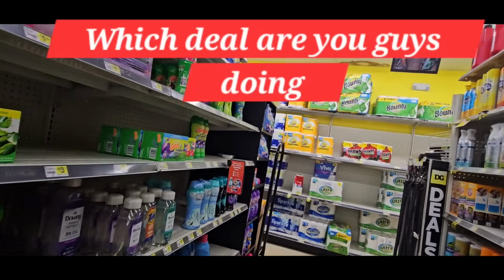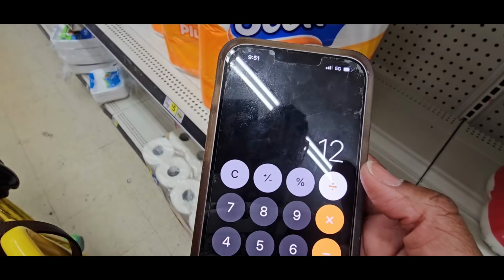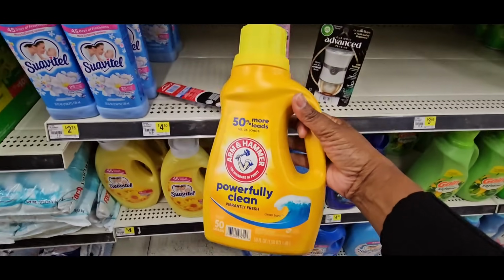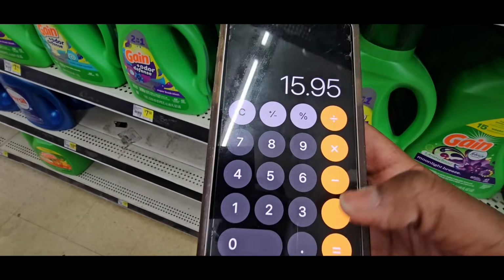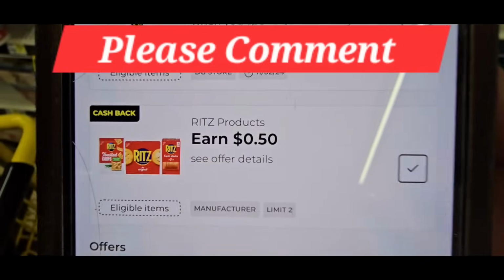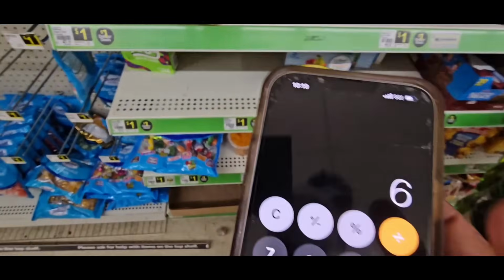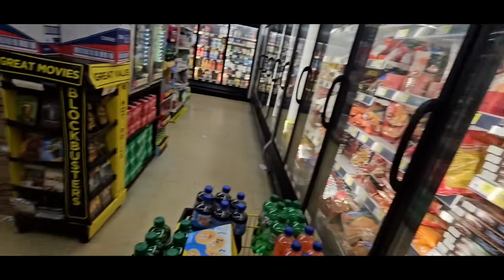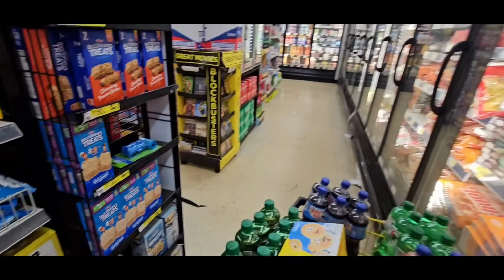10/21-10/26/2024 🔥Dollar General Couponing this Week |anydaydeals dollargeneral #extremecouponing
This video is about  Dollar General anyday deals using all digital coupons, laundry detergent low as $1.23.